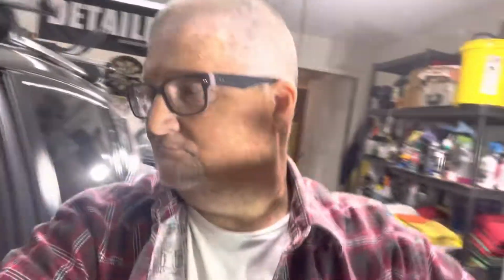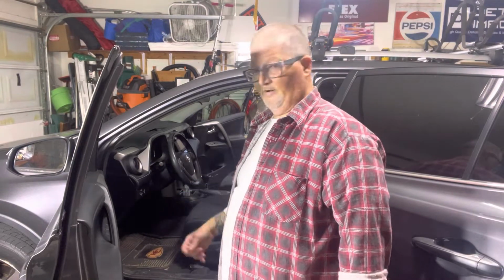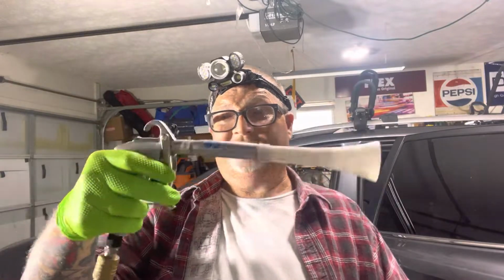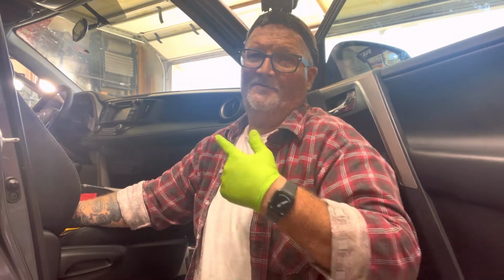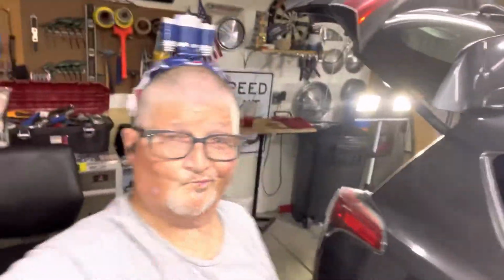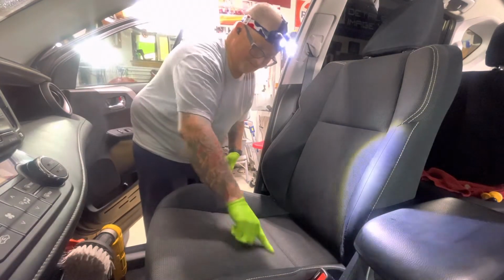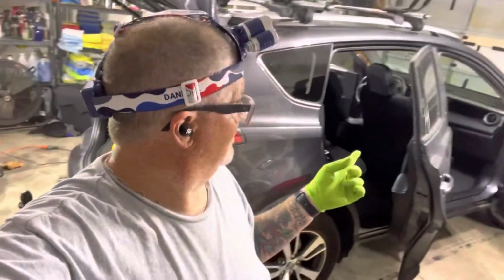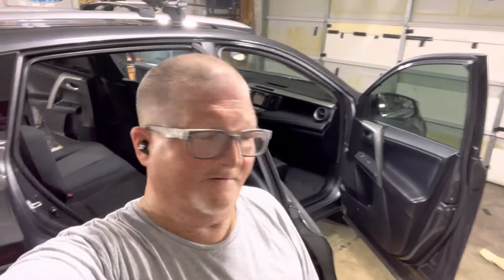My Step by step Interior detail process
This is my interior detailing package. It is a reference only. In know way do i believe this is the best or only way to do it. The cleaning of the seats is just one way to do it, normally I'd use an extractor but I wanted to display a way to do it if you don't have an extractor.
Some
Products I used in this video...
P&S interior express cleaner
The rag company
Meguiars All purpose cleaner
Any brand window cleaner
Work stuff detailing brushes
Rigid wet/dry vac